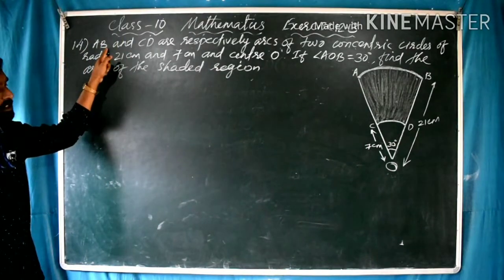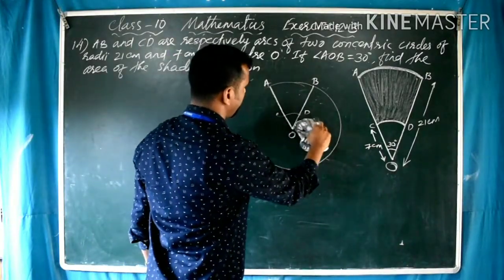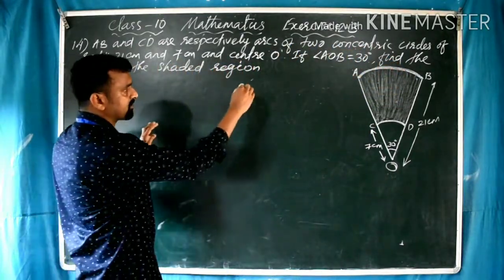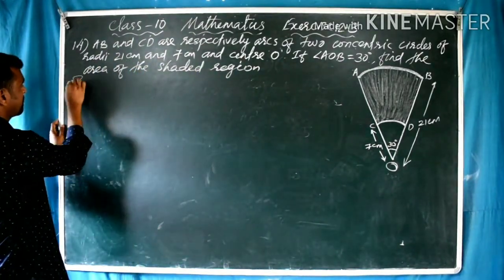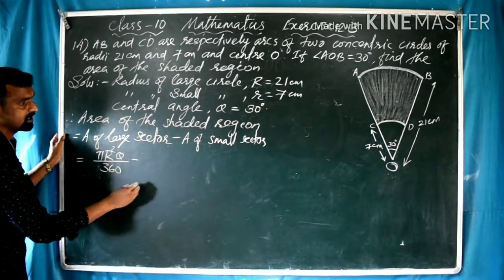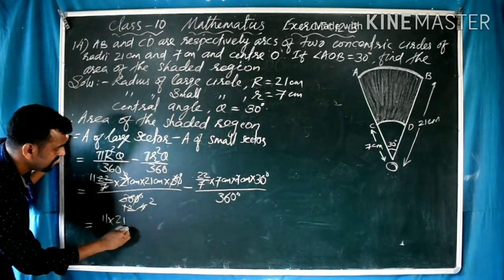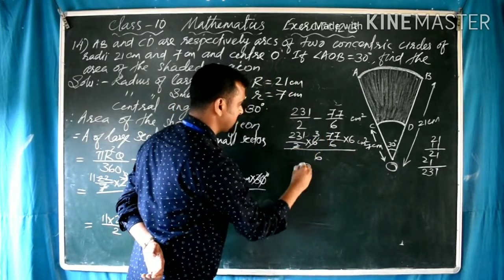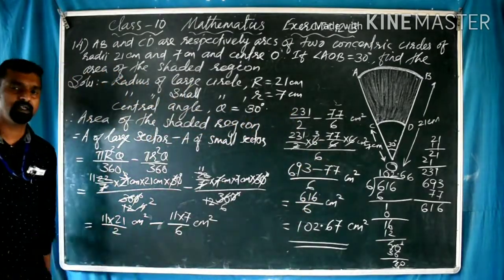Class 10 : Mathematics Part 5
Class 10
Mathematics
By Mr. Siju. K. S